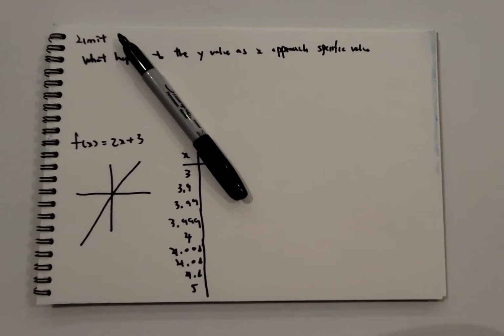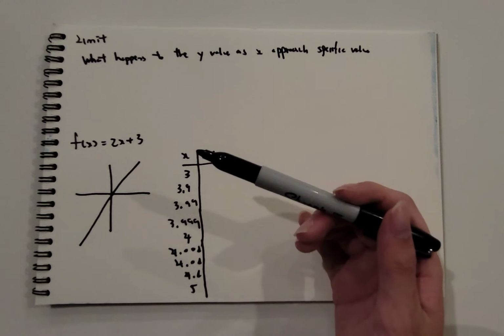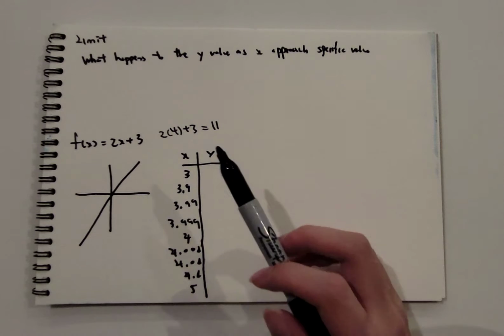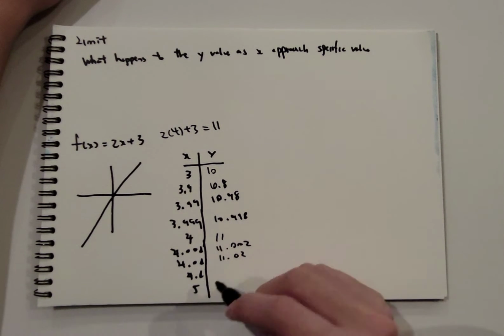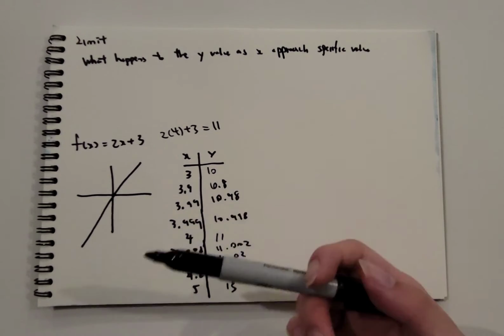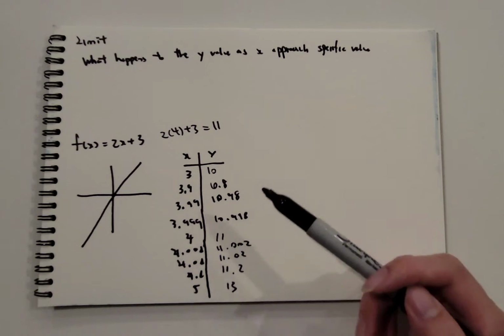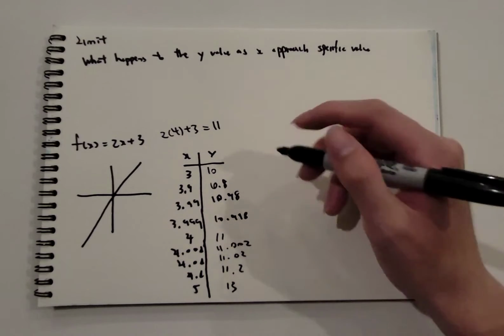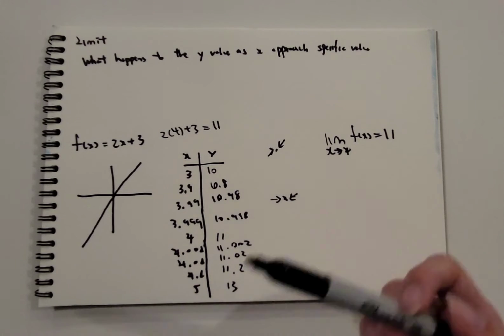Limit and continuity(1.1)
starting off calculus with the idea of limit